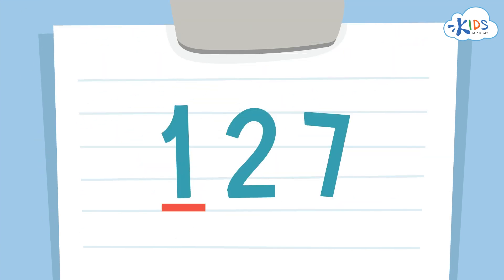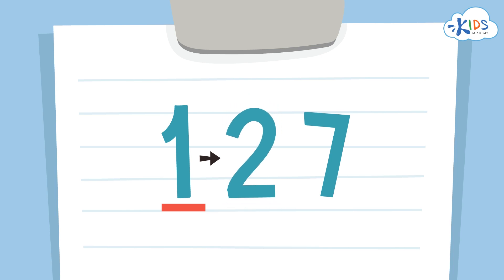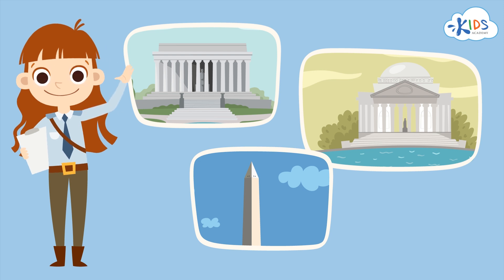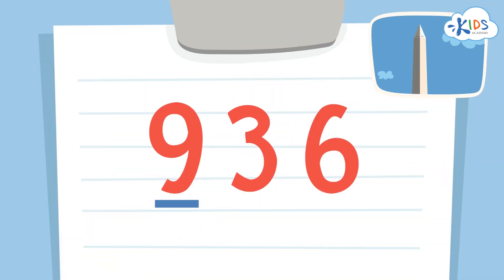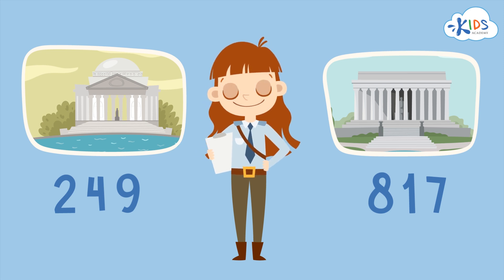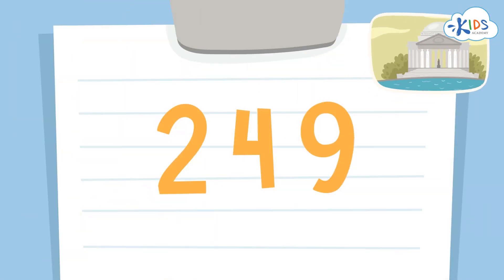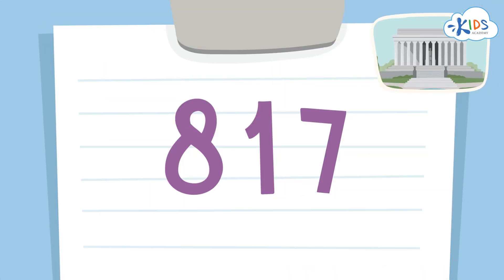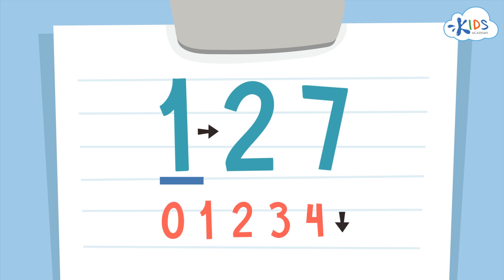Round Down to the Nearest 100 | Math for 3rd Grade | Kids Academy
Round down to the nearest 100 | 3rd Grade | Kids Academy

Little ones are cute and like to have fun all the time but learning is important for them as well. It is obvious that you cannot make them read books. Nursery rhymes are a wonderful option through which they enjoy while learning. You can see them smile and grin while they enjoy listening to these amazingly sweet nursery rhymes. You can get nursery rhymes for everything including alphabets, vegetable names, fruit names, and numbers. These baby songs are thoroughly enjoyable for kids and they enjoy a lot while learning these basic concepts.
What can your kid learn through nursery rhymes?
Quality nursery rhymes and baby songs can make your infant learn a lot of things including the following.

• Alphabets

Learning alphabets is a tough ask for the young one mainly because they are 26 in number. Along with that, each alphabet differs in shape. You can start with one or two alphabets each day. For instance, “A for Apple” and “B for a ball” taught with a light musical theme would help you in getting the attention of your kid. Kids get more attracted to animated large sized texts instead of a regular font. On the internet, you can get a lot of rhymes that would help you teach alphabets to your child in a fun and loving manner.  Take each alphabet at a time. The purpose is to make the kid enjoy learning. When he sees the same tune being played every day, he would start having fun.

• Numbers

Numbers can be taught to kids in a similar way like alphabets. You can find attractive nursery rhymes online that show the name of the number when it occurs along with the name in text form. For instance, the number “1: would be shown and the text “one” would be written along with it. Kids enjoy bright-colored animated forms and they find to have fun while learning them.

• Names of colors

The best way to teach a kid about colors is through baby songs. Kids cannot differentiate between colors until they view things that have specific colors. On the internet, you can find rhymes that show things that have different colors. I came across a baby song for learning colors which seemed quite helpful

For instance, if red is the color, the text “red” is written in the left. Along with that, a paint container enters flying from the left and fills an empty apple as apples are usually red in color. Along with that, the text” the apple is red” is written under it. Along with that, the text “the apple is red” is being sung in the background till song moves on to the next color in the line.

For kids, it is much easier to remember visual objects.

Baby songs to make kids sleep
Only parents know that making a kid sleep at night is nothing less than climbing a steep mountain. Kids only go to sleep when they get exhausted but they start getting irritated if they do not sleep properly at night. A much easier way is a good soft baby song. At night, you can play one of these songs till your child falls asleep.

• Baby songs actually make the kid sleepy when soft music is being played around them. The theme that these songs have usually comprised of objects that are soft in color. Kids start viewing these shapes and then get sleepy. Kids usually like listening to these songs and fall asleep when they are being played.
Why do baby songs and nursery rhymes work for kids?
Kids get attracted to animated themes and cartoon characters and this is one of the key reasons why parents should use them for kids. On the internet, you can find baby songs and rhymes for everything. Whether it is learning alphabets, vegetables, fruits, shapes, numbers, and other things, you can find rhymes for everything.

• Numerous rhymes are available online for school going and they focus on various areas which create an impression in the child’s mind that school is enjoyable. For instance, certain baby songs show a cute yellow colored school van filled with children stopping in front of a house. When you kid sees other children sitting in the van, he develops a positive liking for going to school. Similarly, when he sees colorful bags, he also develops a liking for them. In a nutshell, these rhymes make it easier for parents to send their children to school.